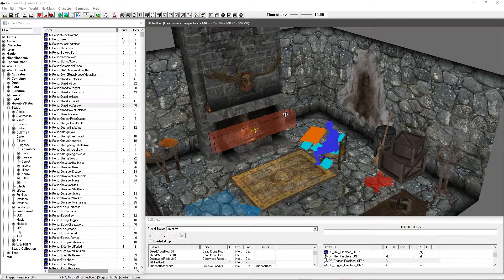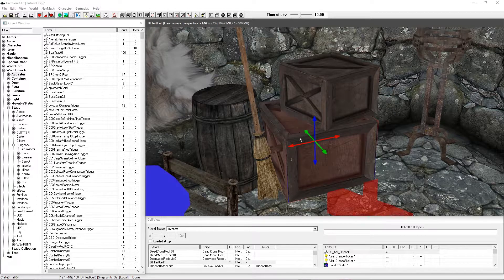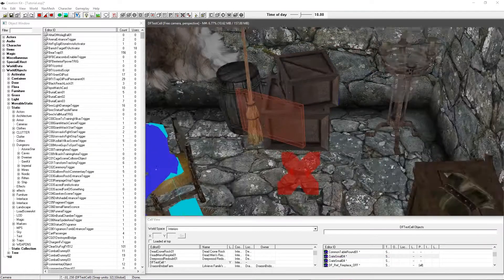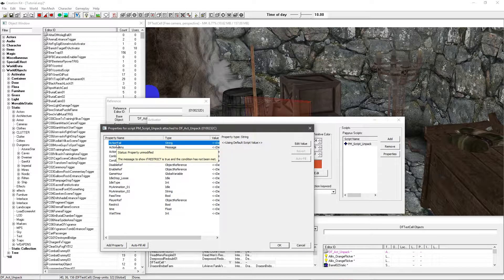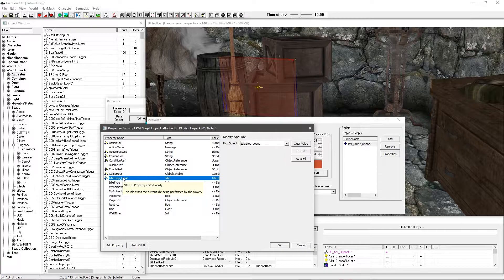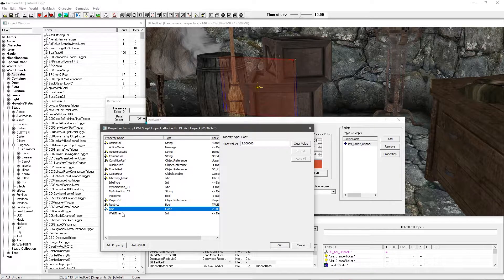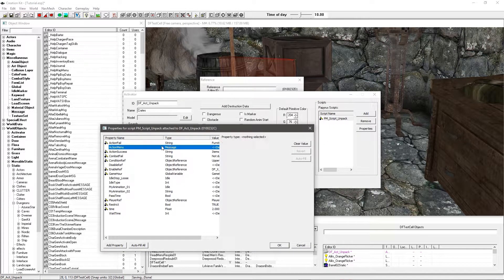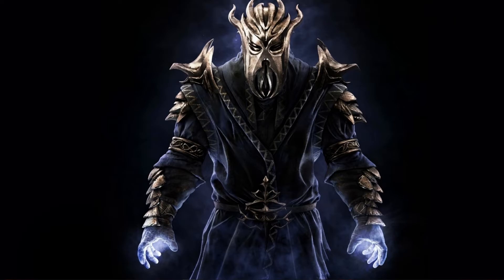Creation Kit Tutorial (Unpacking System)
This is the second video in my How's it Done series and we're going to be covering how I created the unpacking system in Caranthir Tower Reborn. This is again going to use scripts from Project Modularity which the links are down below.

The concept is that this setup allows to activate a collection of crates or other items which then enables a select number of objects linked to an object reference.

This gives the illusion of unpacking a collection of items and distributing them in your player home or anywhere else. Again the script is very modular and gives a few features such as time passing and animations.

Please consider supporting my content